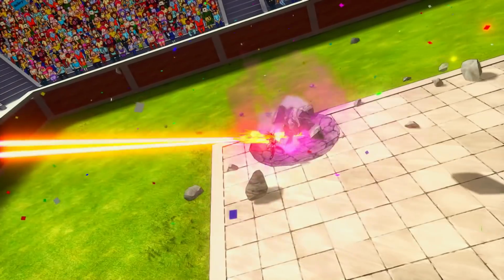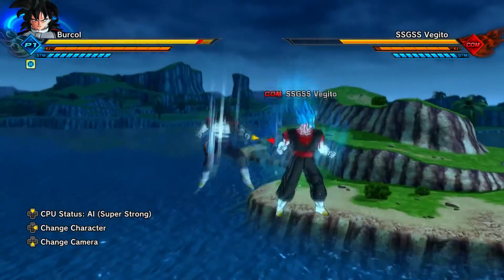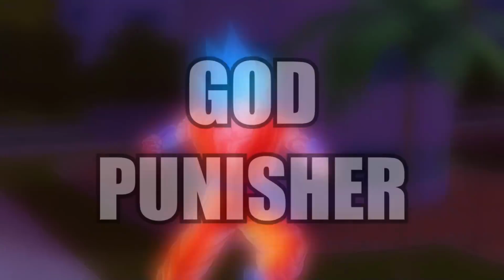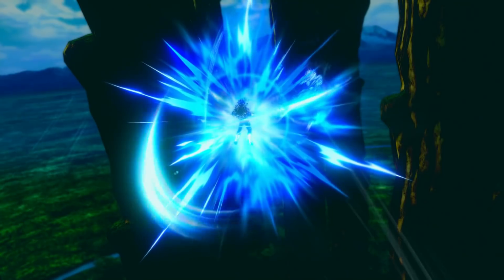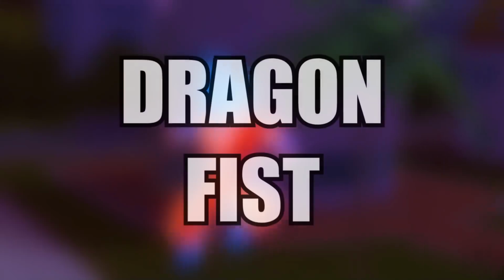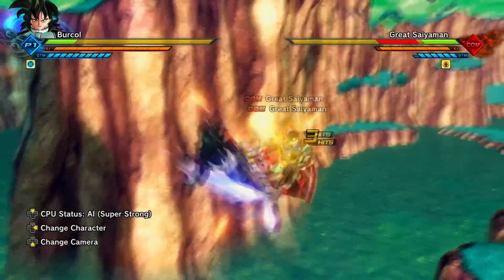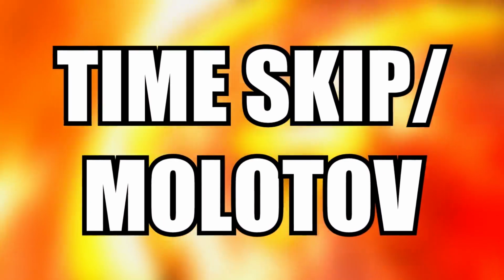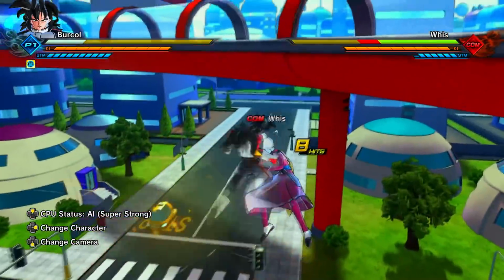Top 10 Most OVERRATED Attacks In Dragon Ball Xenoverse 2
The top 10 most overrated ultimate attacks in Dragon Ball Xenoverse 2